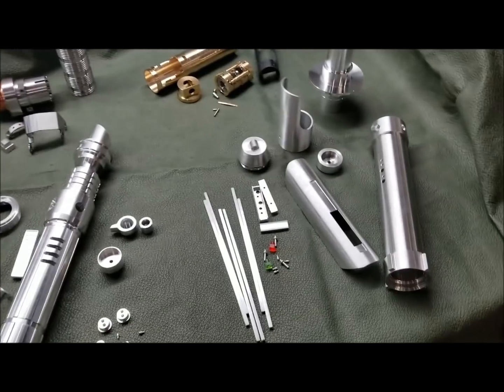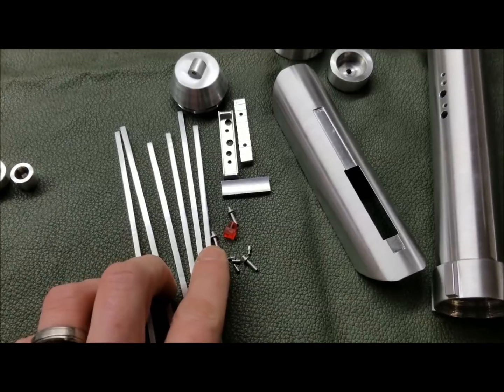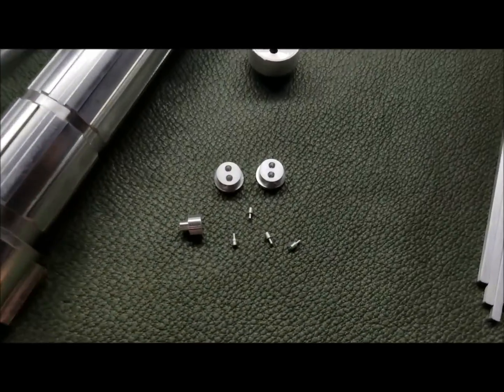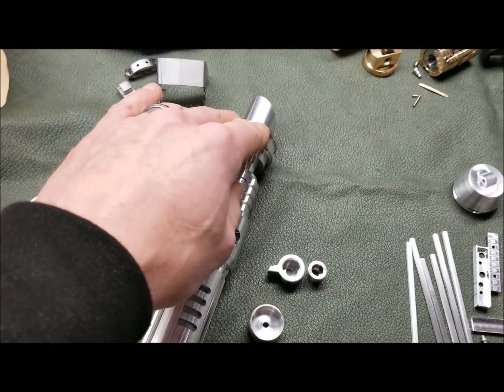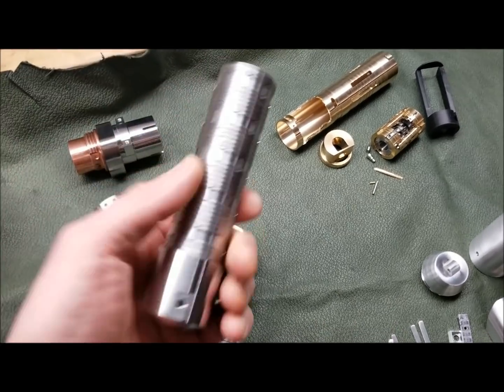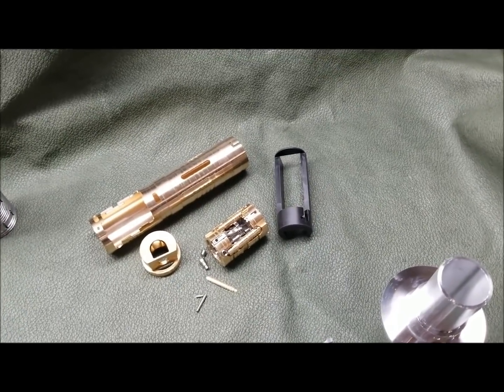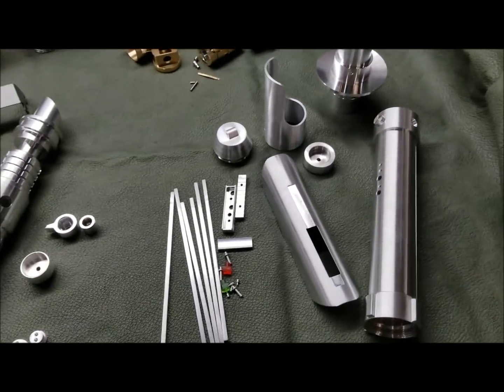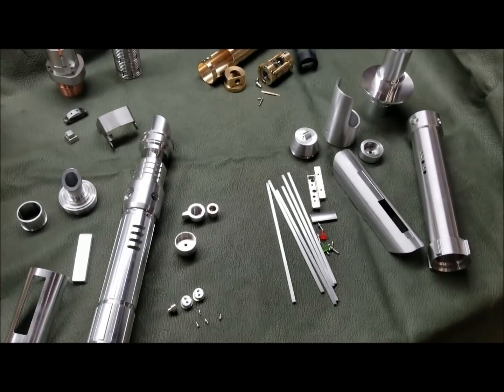NerfworXlab 2018 Project/s update